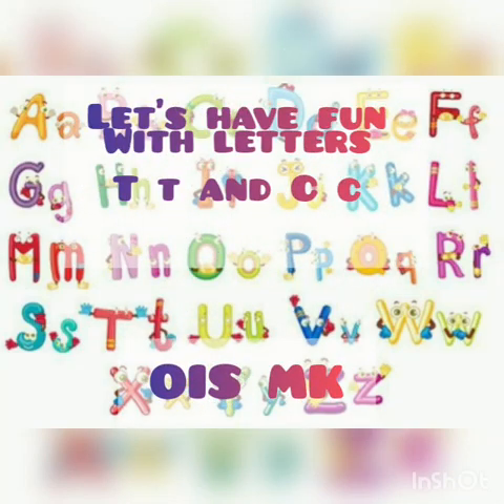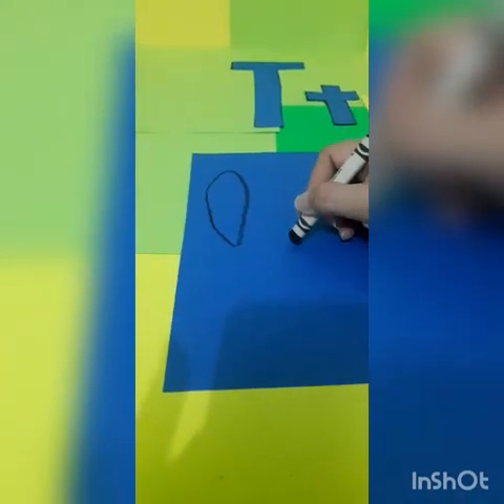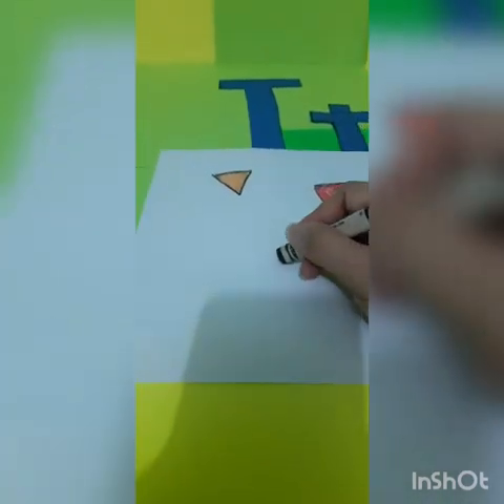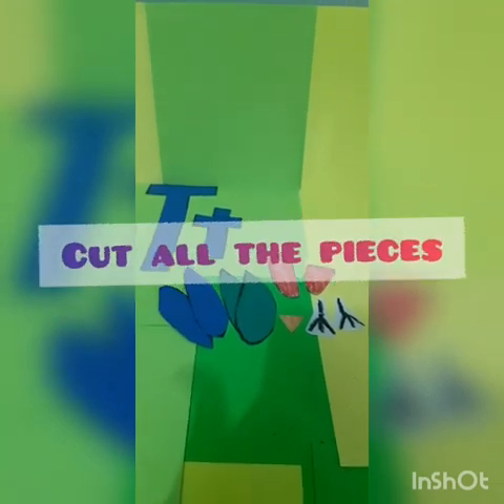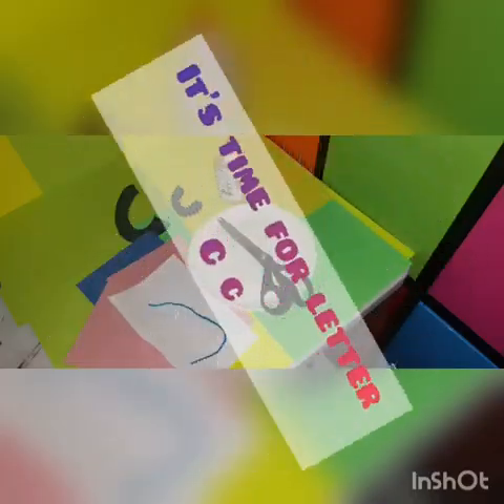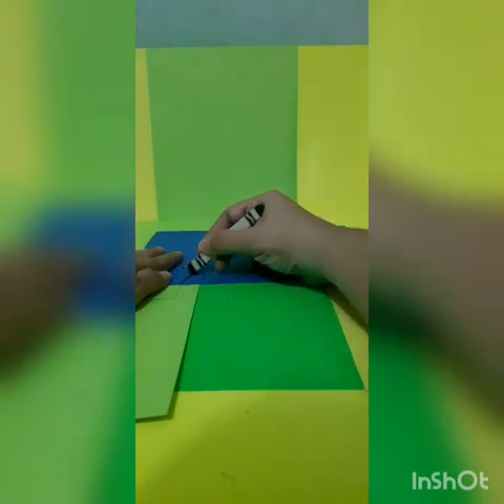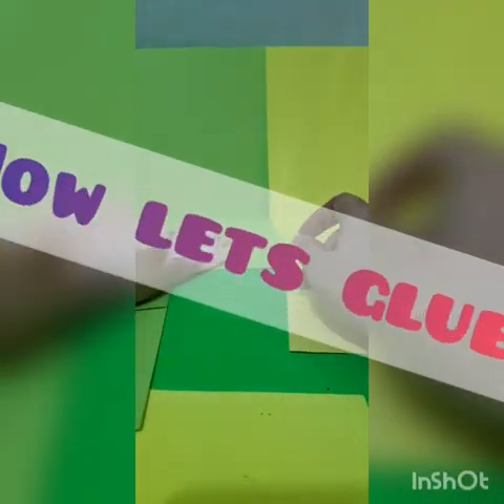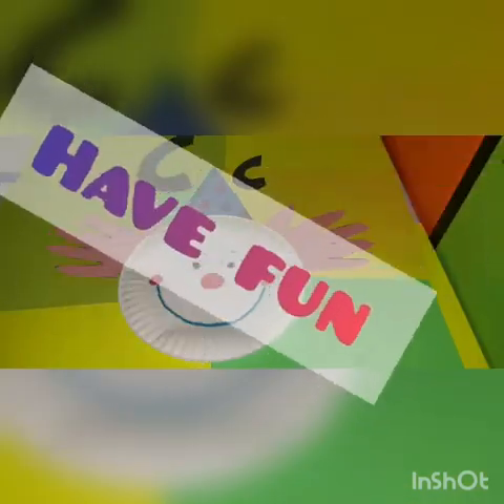Fun craft for OIS MK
Video made by kindergarten teachers